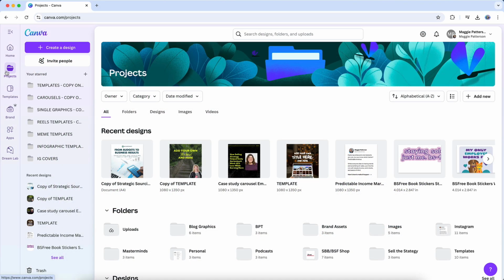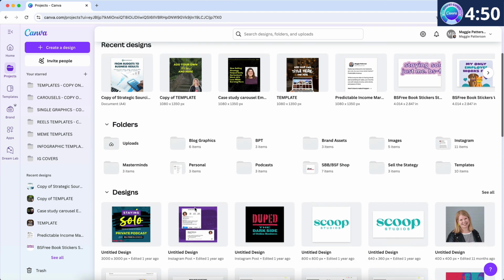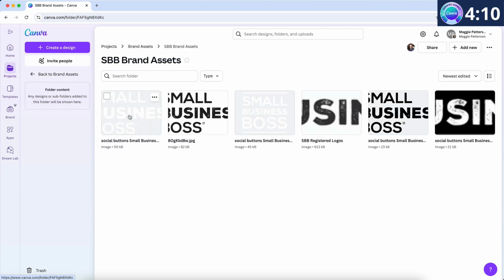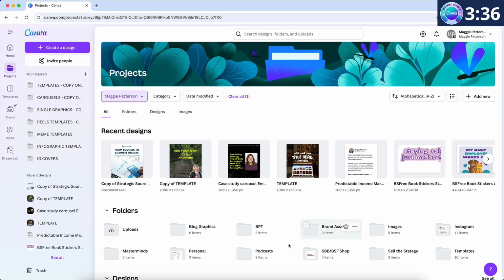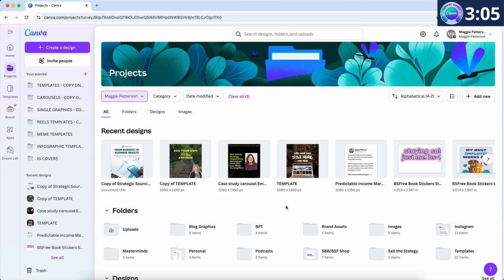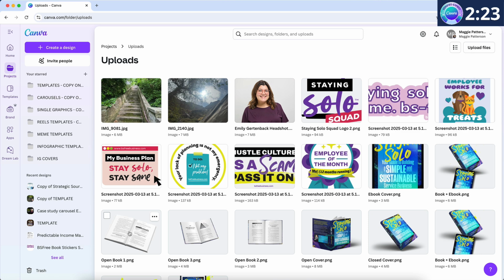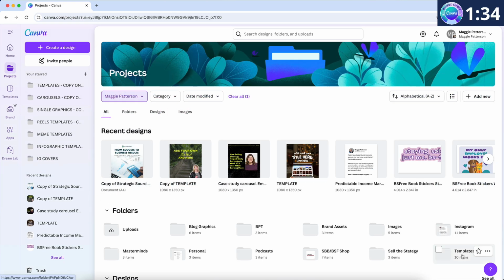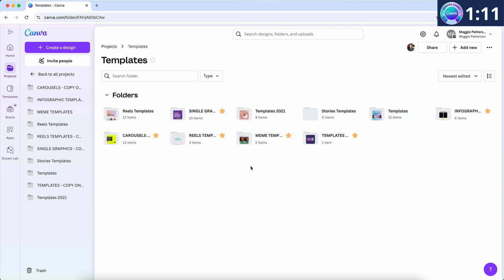5-Minute Canva Organization Audit: Fixing Messy Canva Uploads & Templates with Maggie Patterson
In this quick 5-minute Canva organization audit, I take a look at Maggie Patterson’s Canva account to identify simple ways she can clean up her workspace. Maggie is a long-time Canva user (10+ years!) who’s struggling with disorganized uploads and a growing habit of copying templates instead of organizing them properly.

In this video, you’ll see:
✔️ Why un-filed designs and images create unnecessary clutter
✔️ How to use folders (and subfolders) more strategically
✔️ The problem with storing logos in a folder instead of Canva’s Brand Kit
✔️ Why copying templates over and over isn’t the best system — and what to do instead
✔️ What to file, archive, or delete to keep things tidy

Whether your own Canva account is mildly messy or a total disaster, this quick audit will give you ideas you can apply right away.

NEED HELP GETTING YOUR CANVA ACCOUNT ORGANIZED?

Here are a few ways I can support you:

✅ Canva Organization Roadmap: Start with this free 5 minute mini training to help you begin organizing without overwhelm.

✅ Clean Up My Canva: The Canva Organization Course: This step-by-step program guides you through setting up a filing system that actually works for your business.

✅ 1:1 Organization Consulting:* Want personalized support? I offer Canva organization consulting tailored to your unique needs.

✅ Done-for-You Canva Organization: If you'd rather hand this off completely, I also offer a done-for-you service to organize your Canva account for you.